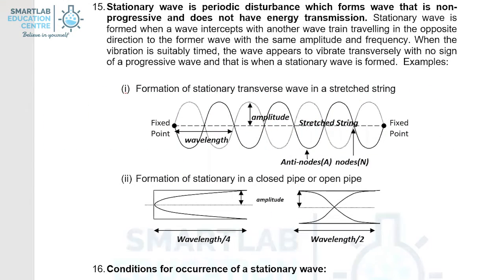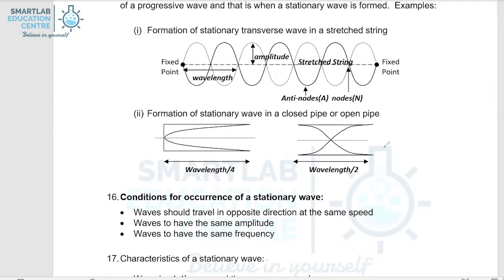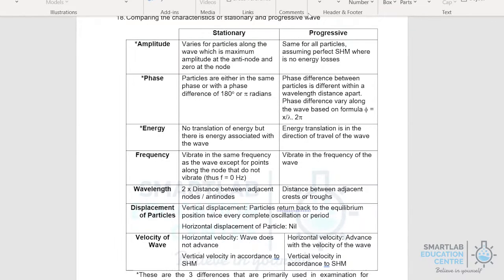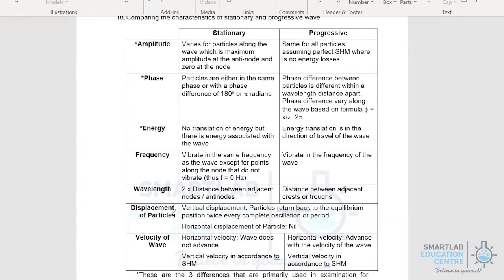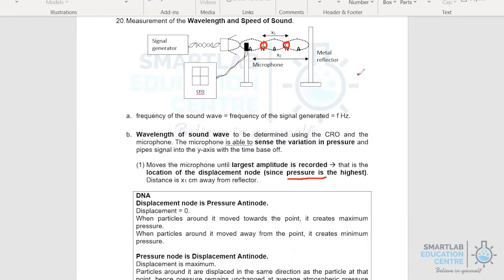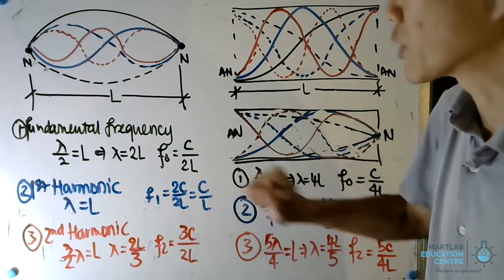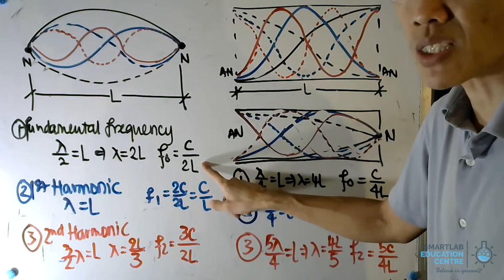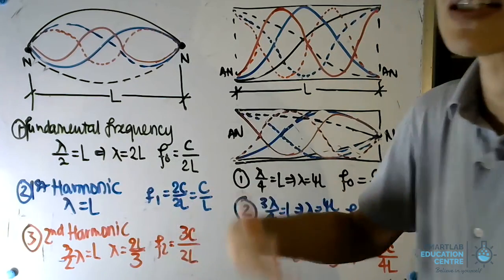Superposition Part 4 - Stationary Waves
• 1st Class Honours in Engineering from Cambridge University, UK
  • 20 years of experience in the education sector and co-author of several science guide books